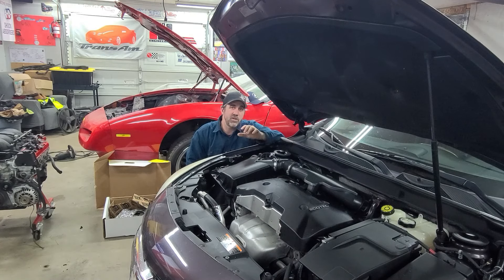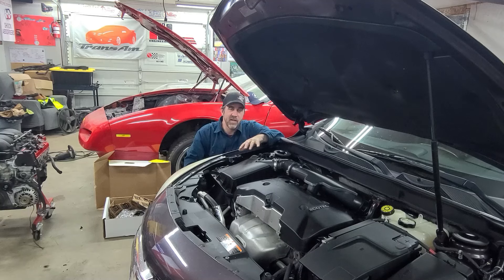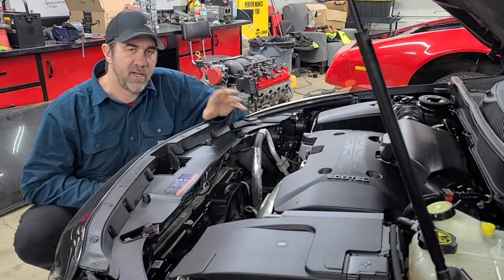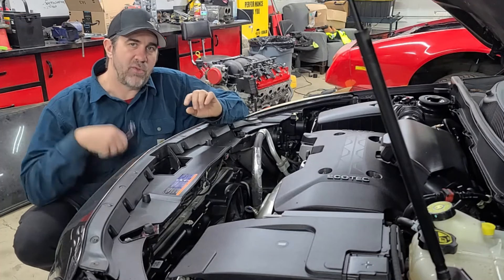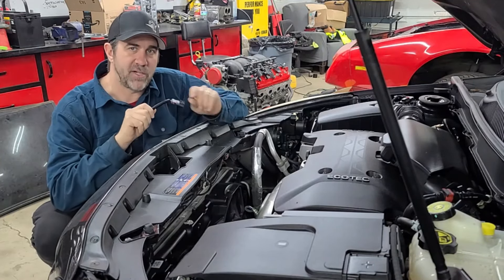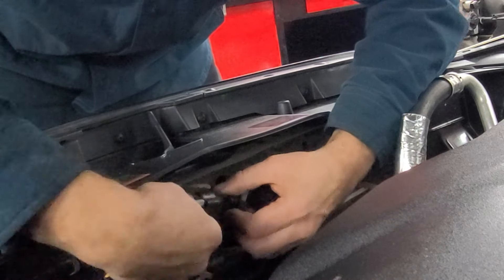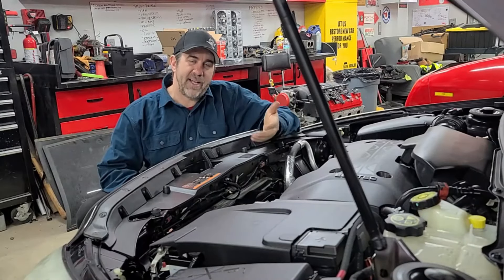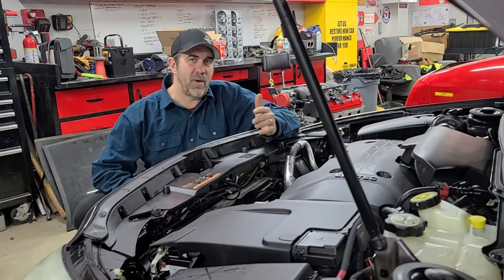Then Midnight Mechanic - Stop the Start/Stop!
We show you how to delete the start-stop feature on your GM vehicle!

Auto Start Stop Disable/Delete/Eliminator/Disabler